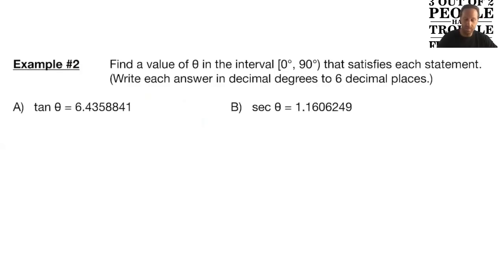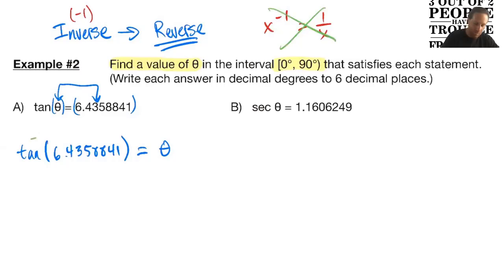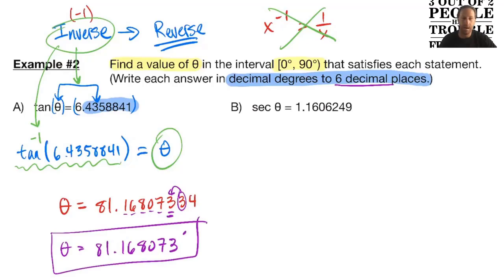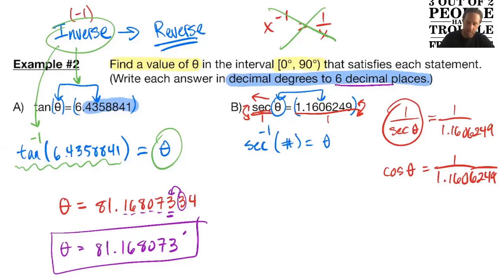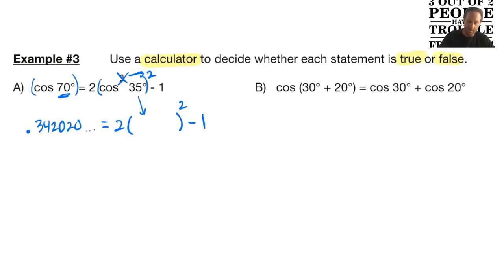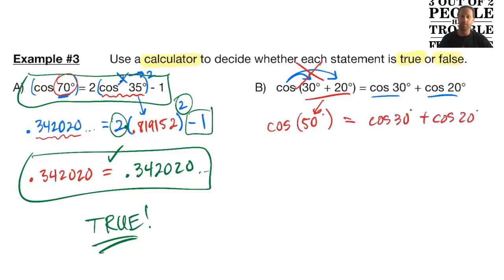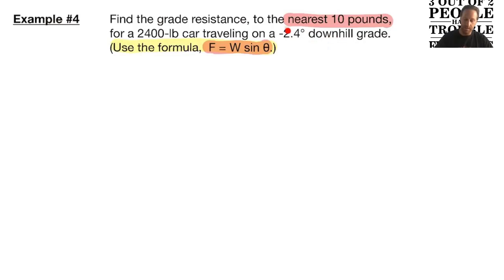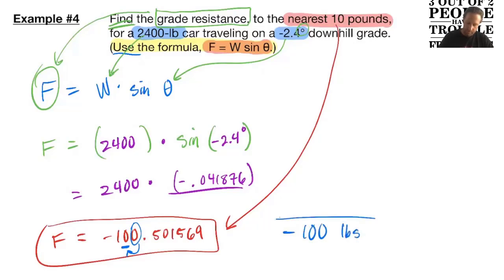Trig - 2.3 - Approximations of Trig Function Values - Examples